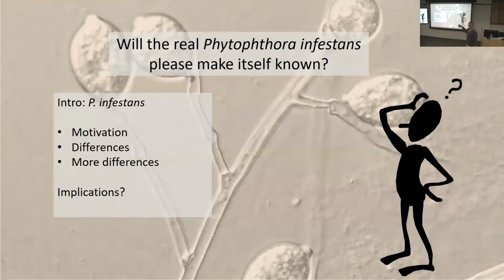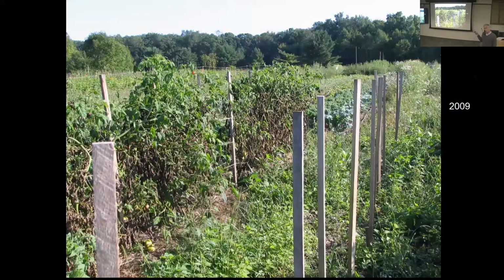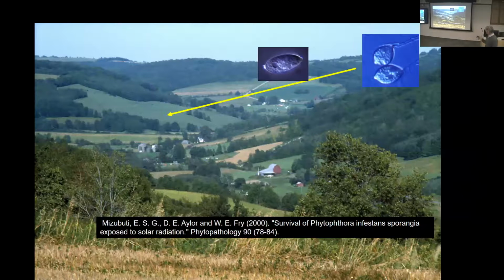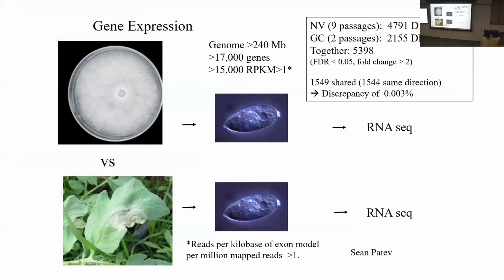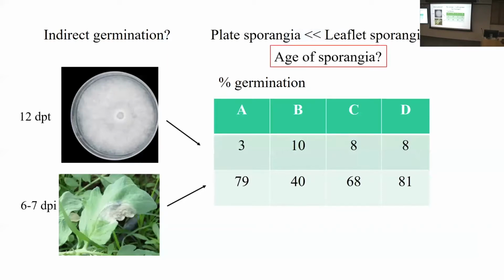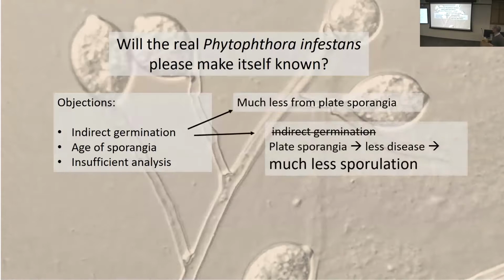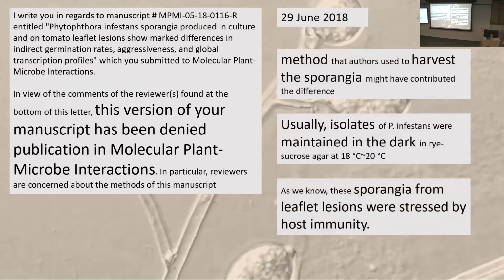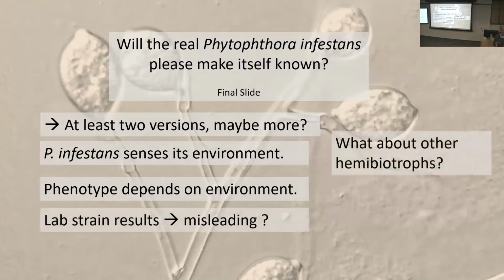Bill Fry: Will the real Phytophthora infestans please make itself known?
Bill Fry, Plant Pathology and Plant-Microbe Biology Section